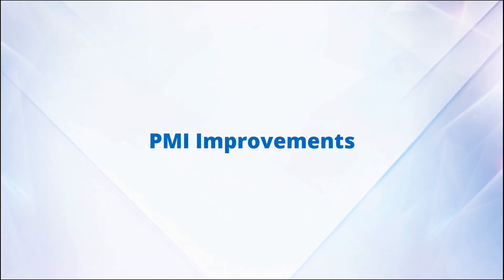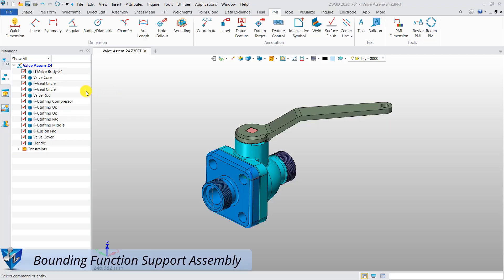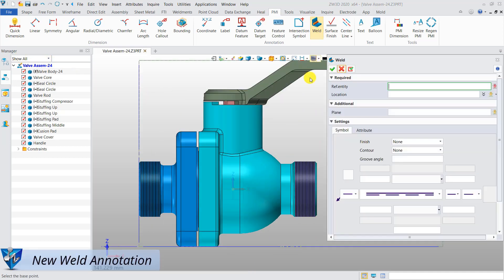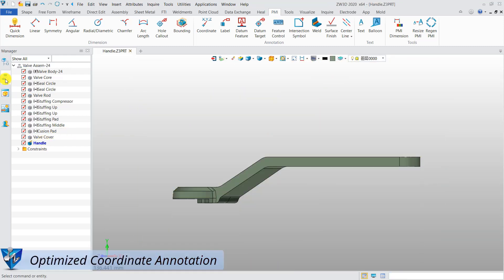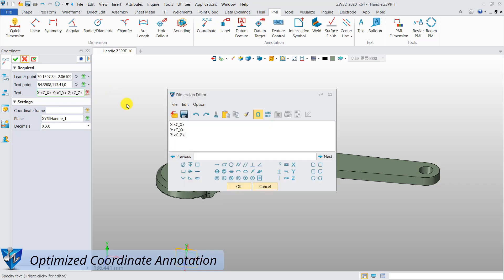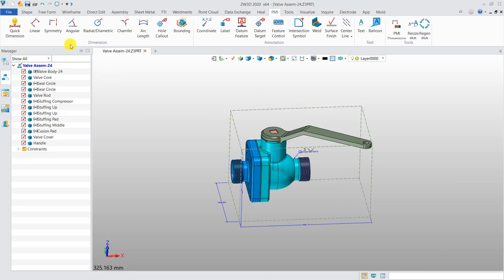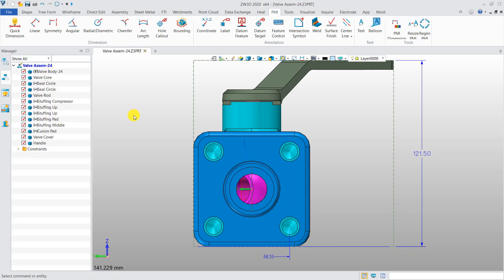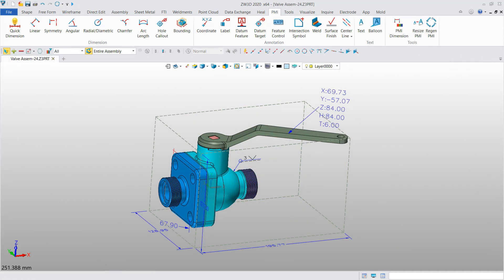ZW3D 2020: PMI Improvements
More new features and optimized functions have been added to PMI module in ZW3D 2020. For example, enhanced Bounding function is now supported for both shapes and assemblies. Weld can now help create annotations for the weld joints. The annotation for coordinates has also been optimized.